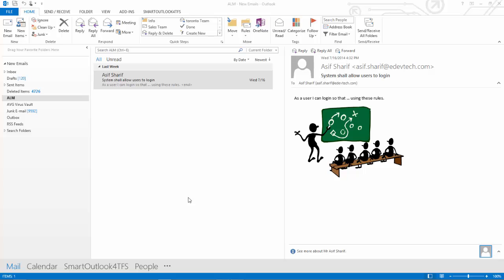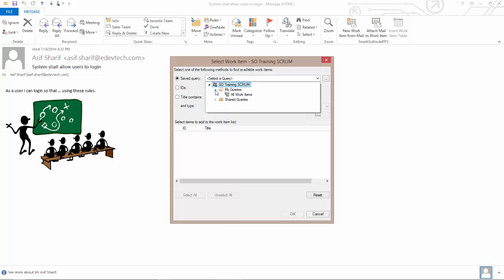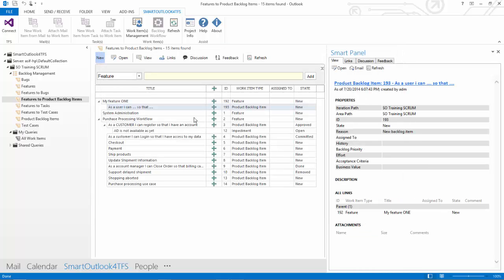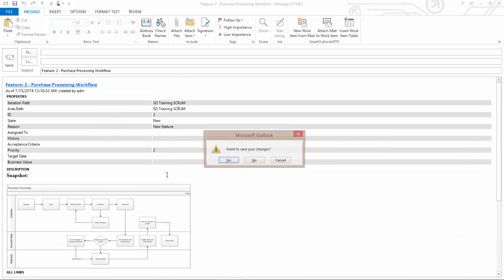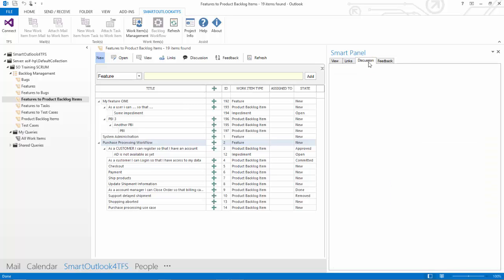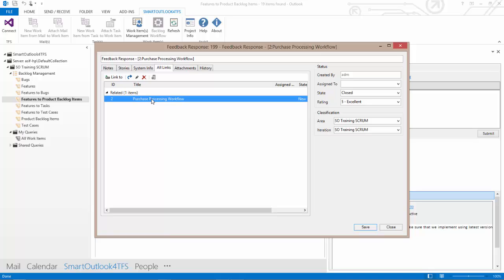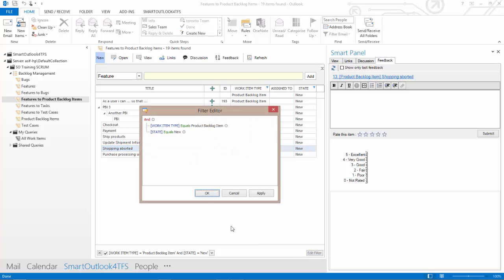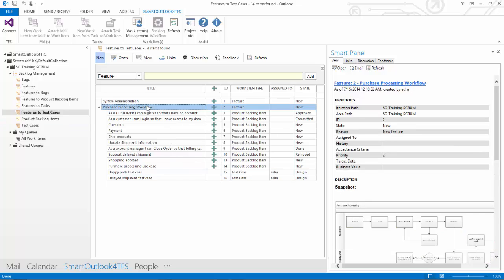SmartOutlook4TFS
A complete guide to SmartOutlook4TFS by Modern Requirements.